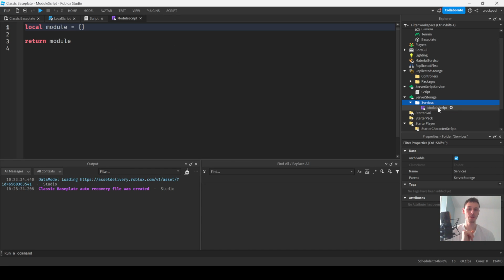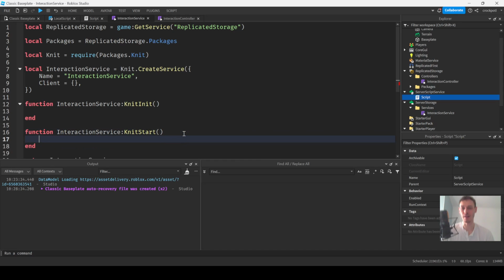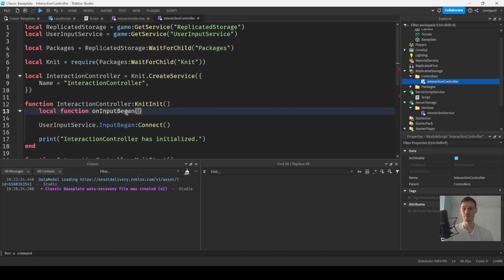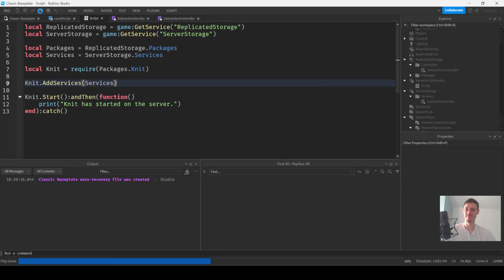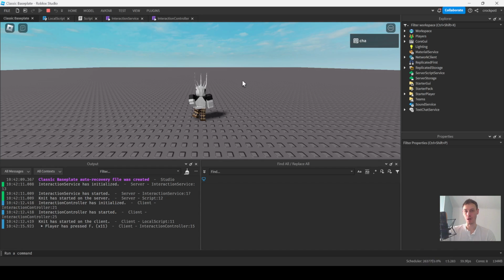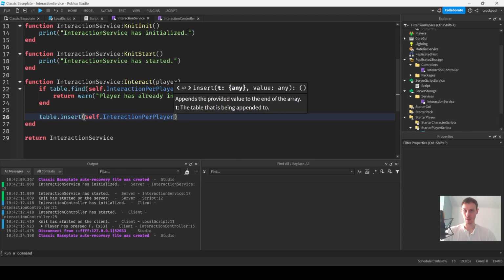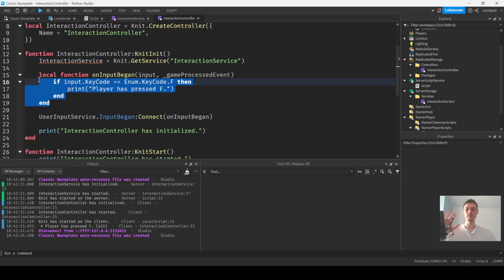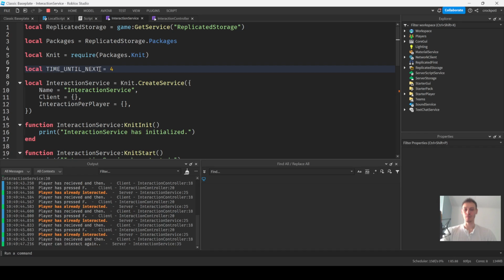how to use user input service with knit in roblox studio